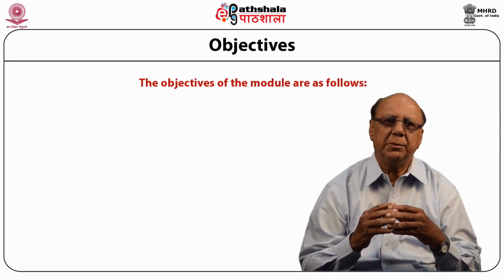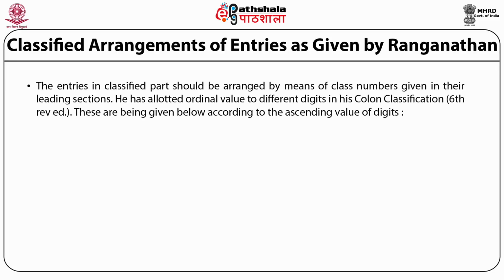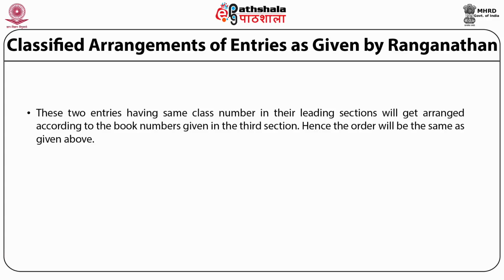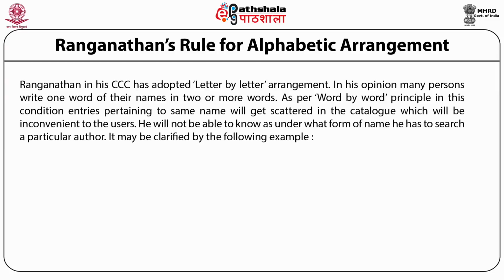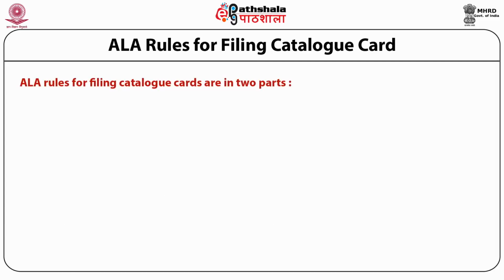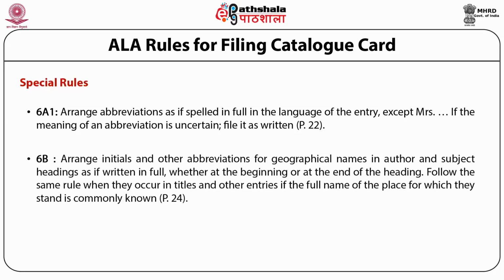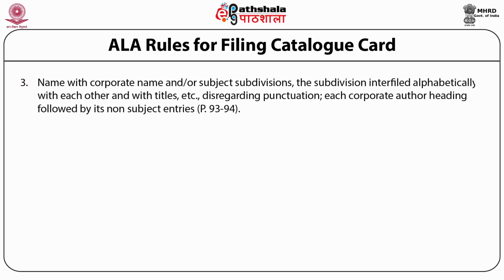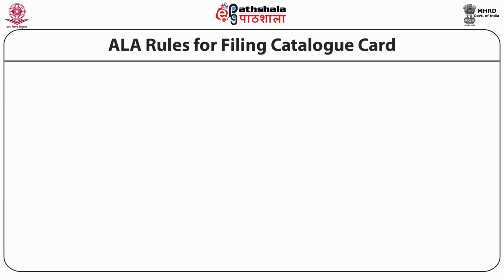P 3 M 10 new